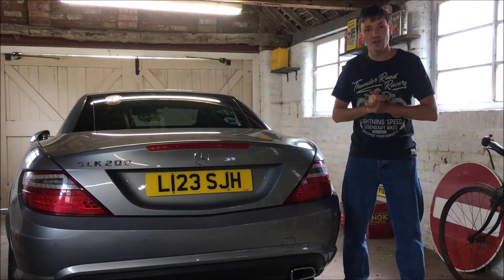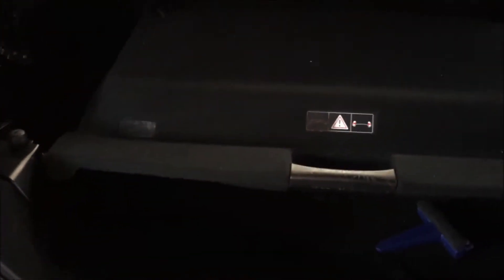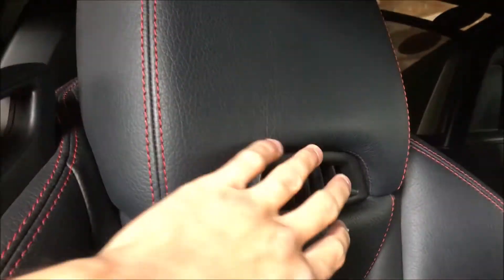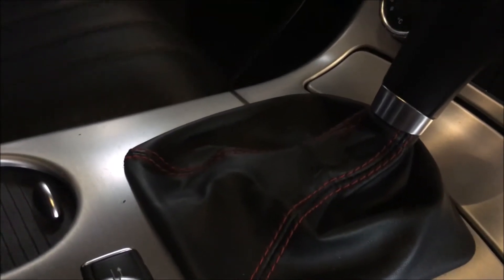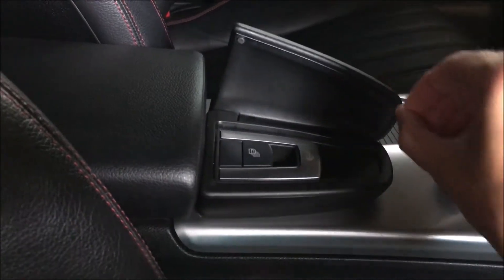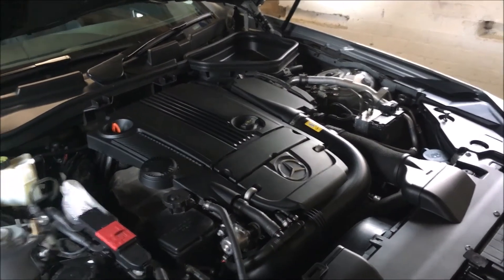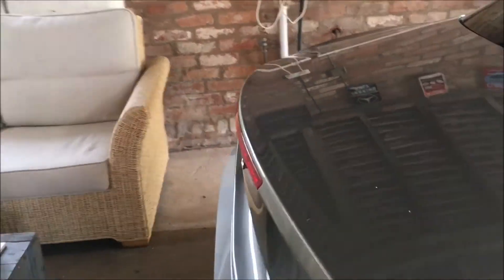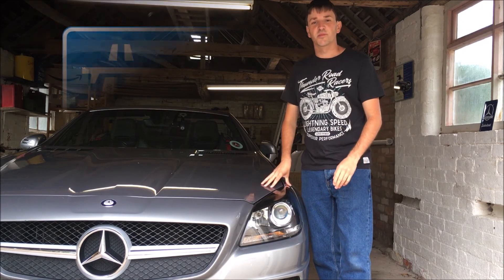An introduction to my four wheels: My SLK200 R172!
For my first full length video, here is an introduction to my SLK!